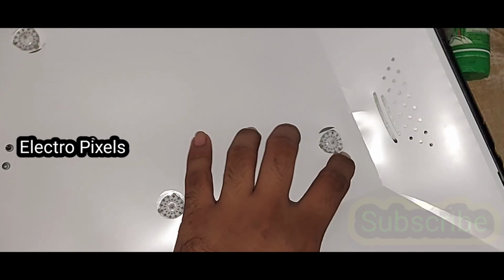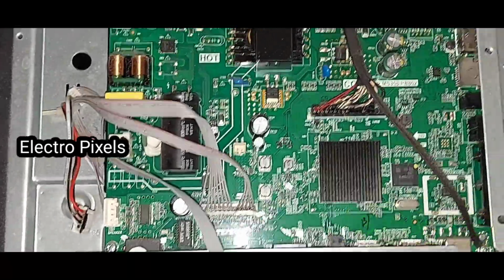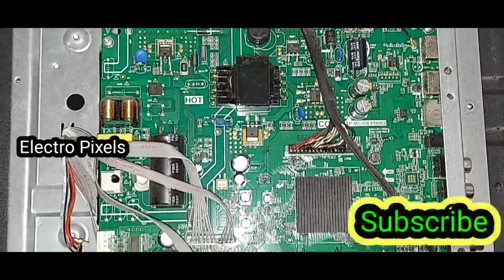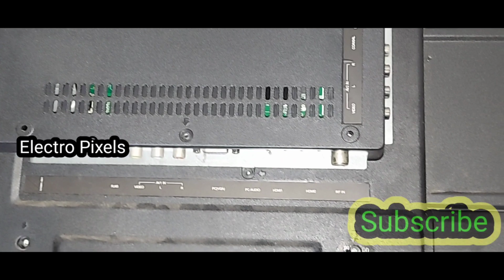LED Tv Backlight Repair-No picture, Blank Screen-Replace LED Strips & single Led Repair.No Display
This video is About How to Repair 40 inch Impex Android LED Tv Backlight Repair-No picture, Blank Screen-Replace LED  Strips & single Led Repair. No Display